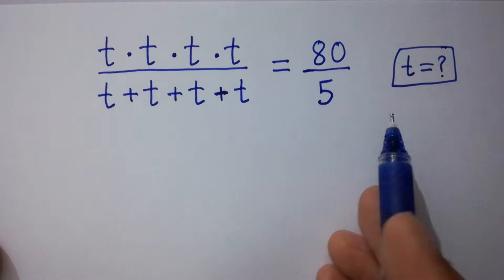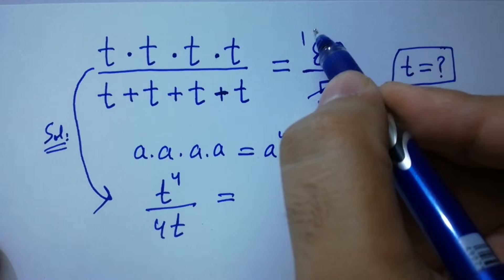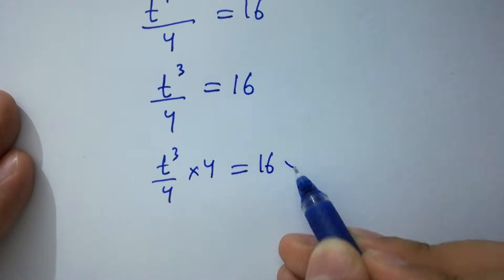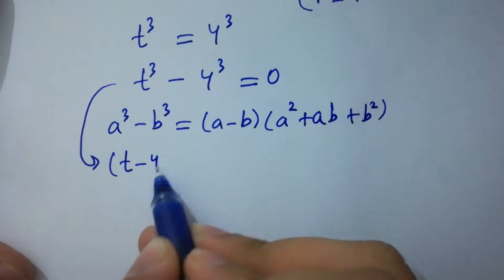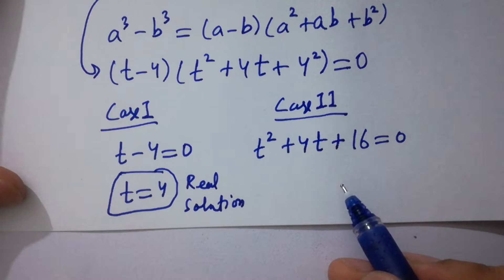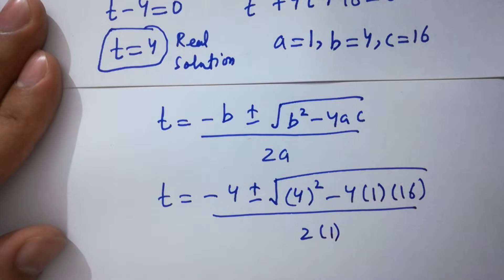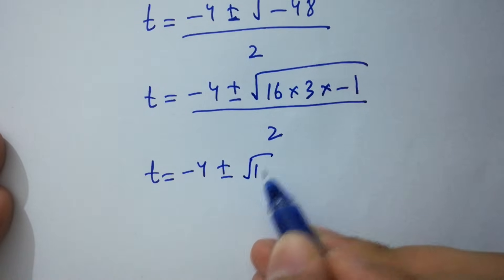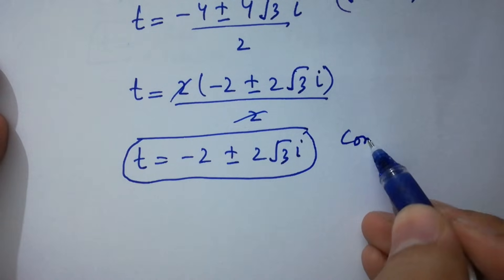Solving a 'Stanford' University entrance exam | t=?